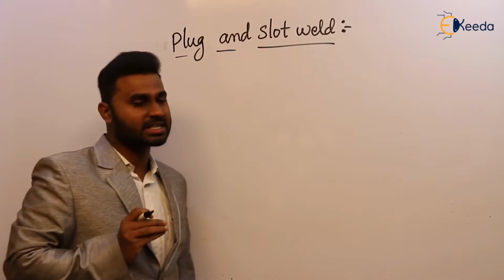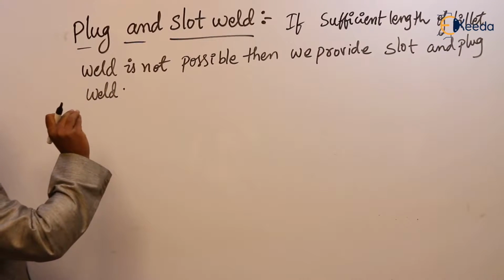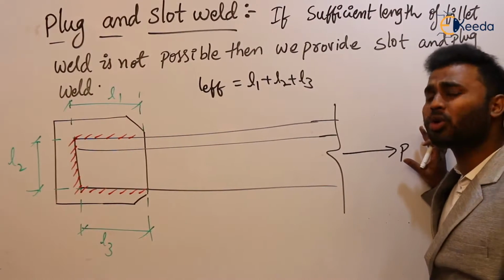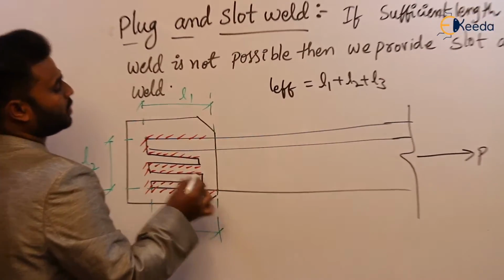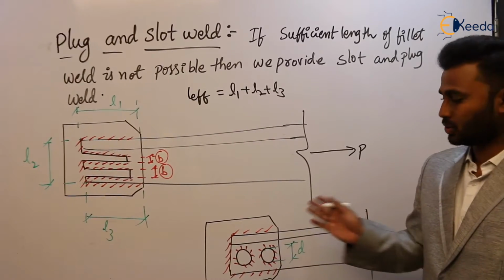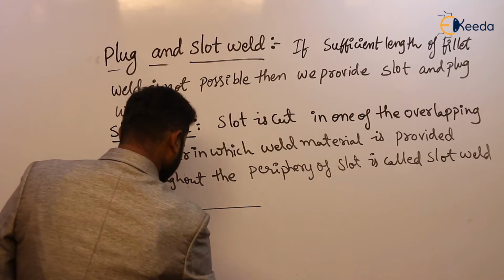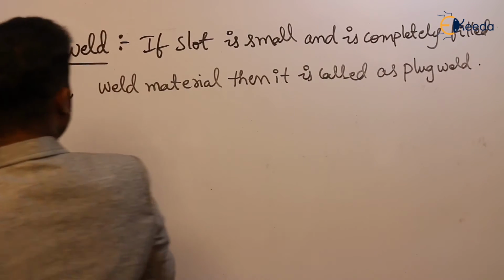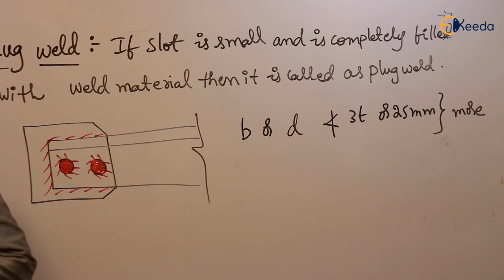Plug and Slot Weld | Welded Connections | Steel Structures - GATE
We start with the basics, explaining what plug and slot welds are and why they are used in steel structures. You'll gain a solid understanding of their applications in various engineering scenarios.

💡 Our expert instructor breaks down the key concepts and provides practical insights to help you grasp the fundamentals of plug and slot welds. You'll learn about weld symbols, joint design, and the significance of weld size and spacing.

📚 This video is an excellent resource for anyone preparing for the GATE examination, as it covers essential topics related to welded connections, which are often tested in the exam.